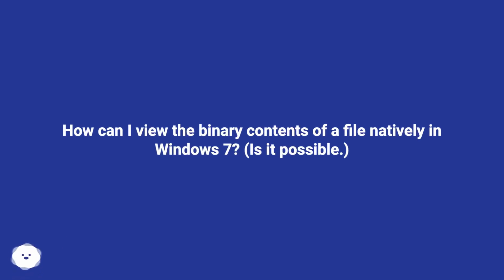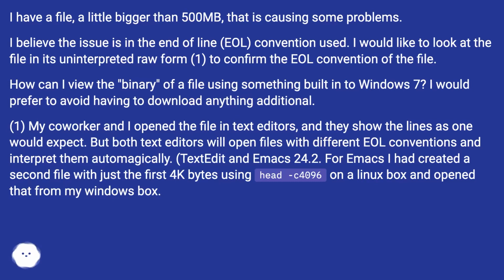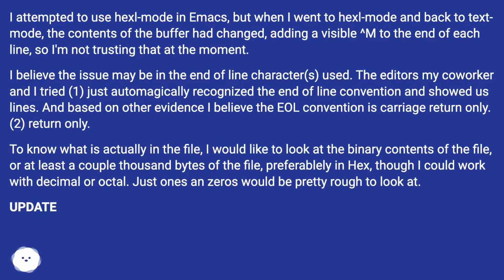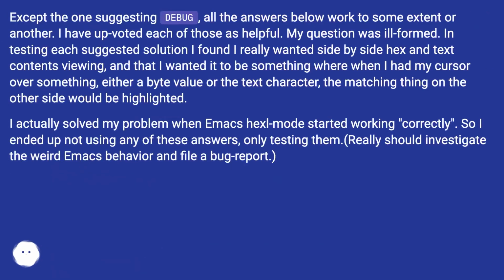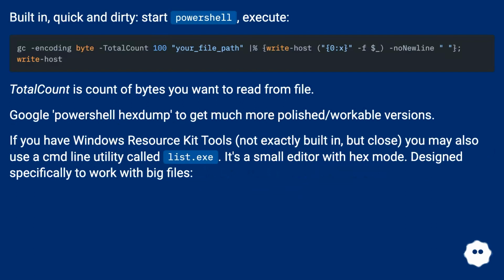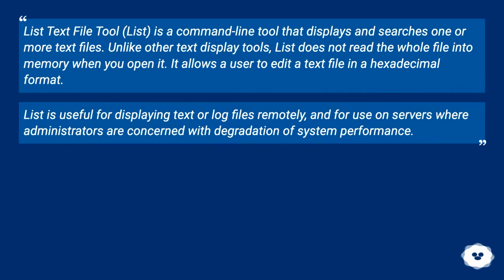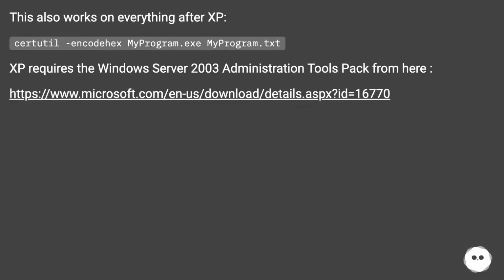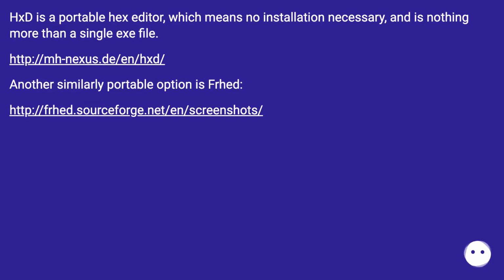How can I view the binary contents of a file natively in Windows 7? (Is it possible.)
Chapters
00:00 How Can I View The Binary Contents Of A File Natively In Windows 7? (Is It Possible.)
02:13 Answer 1 Score 132
02:39 Answer 2 Score 33
03:41 Accepted Answer Score 15
04:03 Answer 4 Score 15
04:27 Answer 5 Score 8
04:45 Thank you